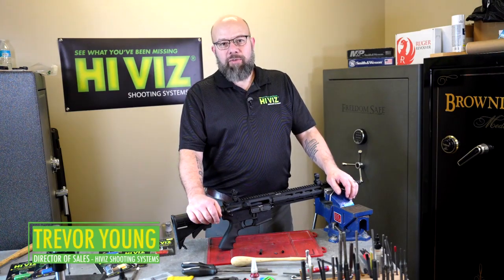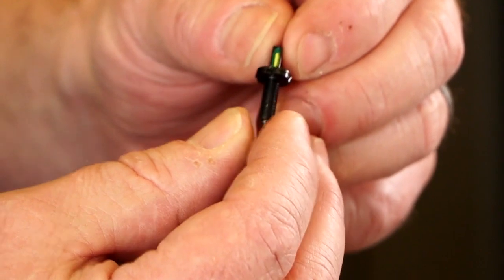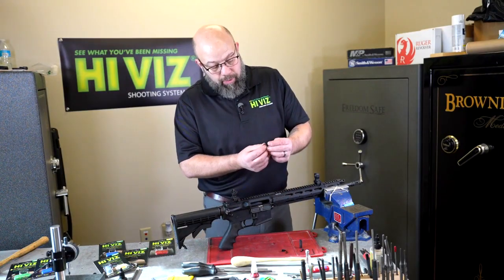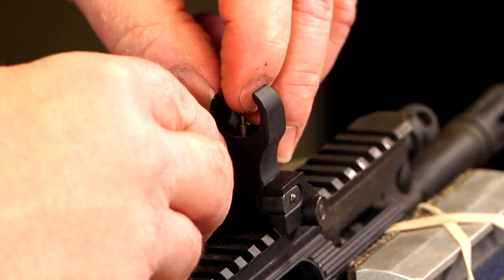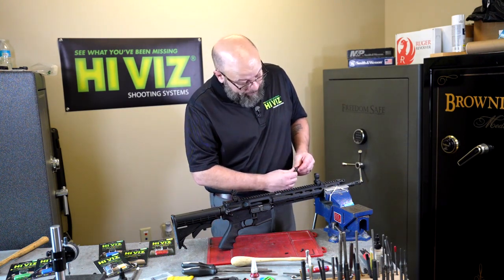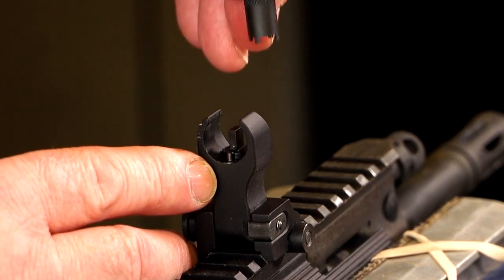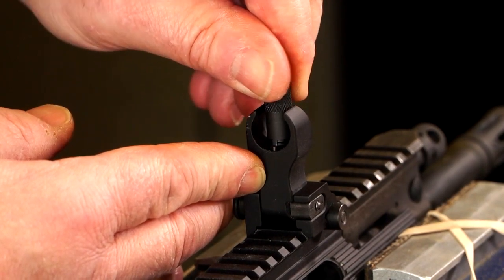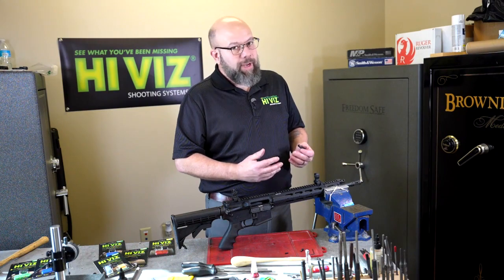AR front tritium post 720p